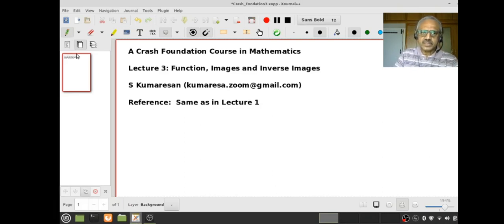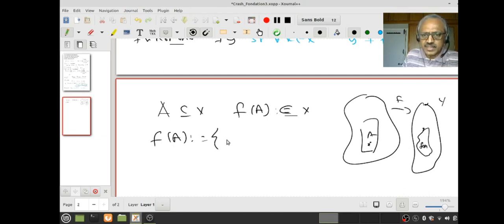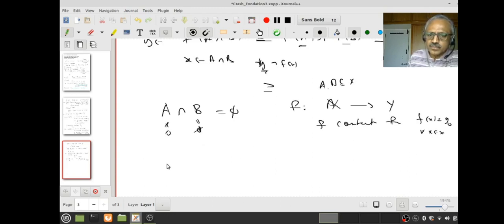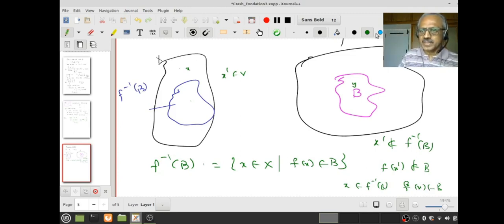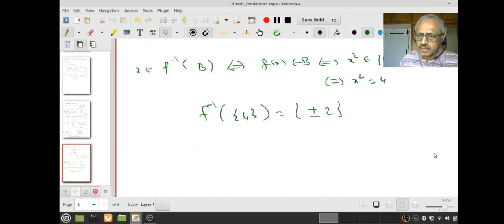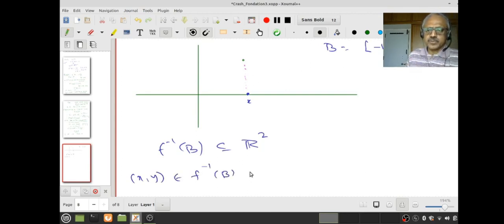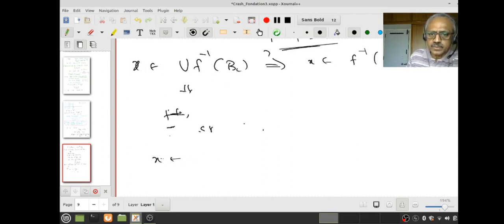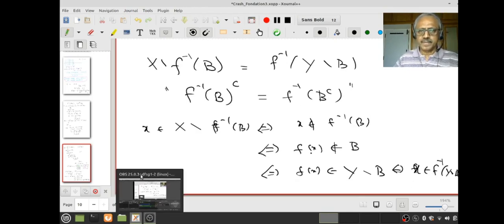A Crash Foundation Course in Mathematics - 3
We discuss the (direct) images of subsets and inverse images of sets under a function. We give some interesting examples. The most useful result is the fact that "the inverse images behave well under inverse images.  "

00:00 Introduction
00:57 Goal of this lecture
2:44 Function & it's types
10:18 Image of a union of family Subsets of X is equal to the union of Images of family of Subsets of X
15:27 Image of Intersection of family of Subsets of X is contained in the intersection of images of family of Subsets of X
18:19 If f is 1-1 then Image of Intersection of family of Subsets of X is equal to the intersection of images of the family Subsets of X
21:10 Inverse Image of a set under f
24:15 Subtle point to be noted while denoting the inverse image of a set under f
25:58 Examples
39:09 Inverse images behave well with respect to the set theoretic operations
51:38 Conclusion